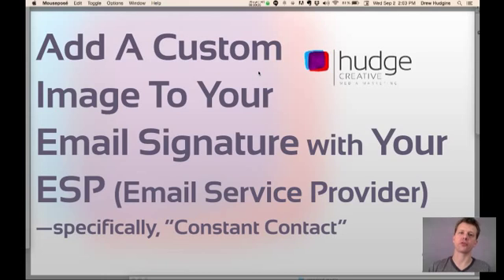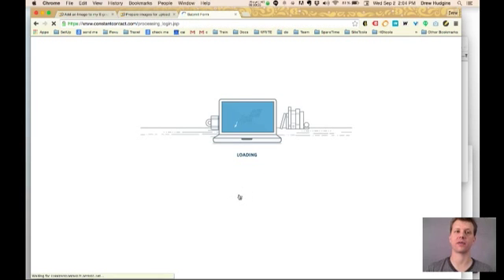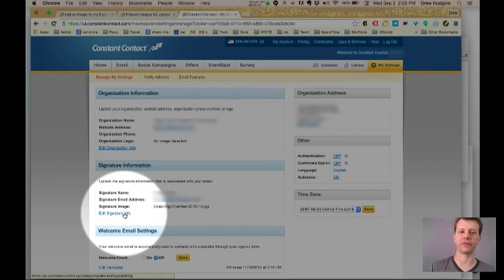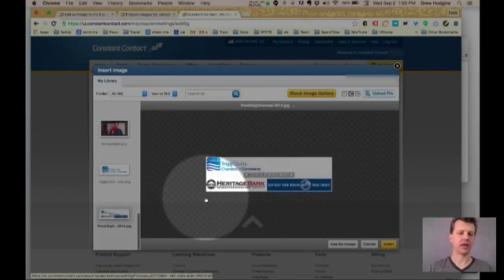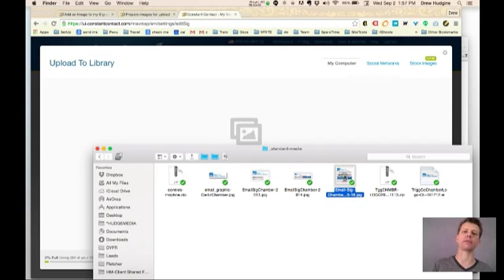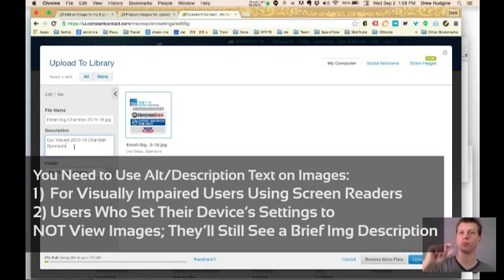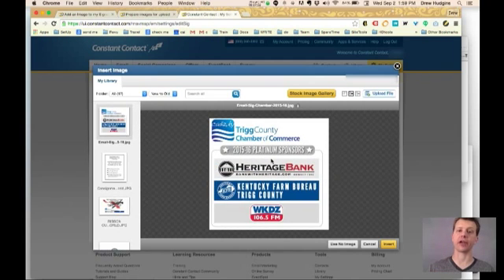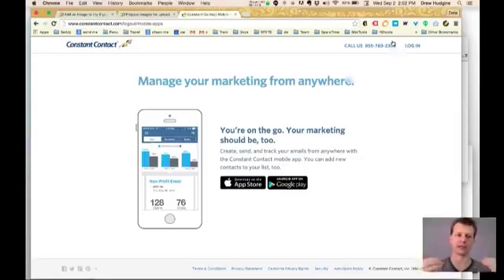How to Add an Email Signature Image in Constant Contact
Email Marketing is picking up steam. Yeah, it's been around for ages, sure. But that doesn't mean that everyone hop on board.

Many small/med businesses out there are hopping on board with it starting with companies like Constant Contact, Active Campaign,   or, what I'd consider one of the premiums, InfusionSoft.

Regardless of which ESP (Email Service Provider) you choose, you can follow along and dig into the settings to customize your template's email signature—specifically, in this training, by adding an image.